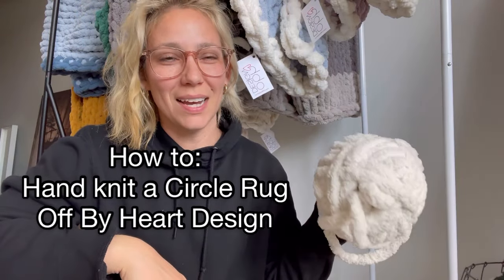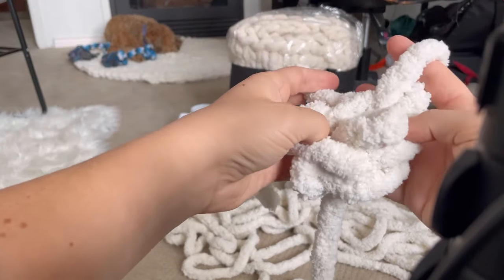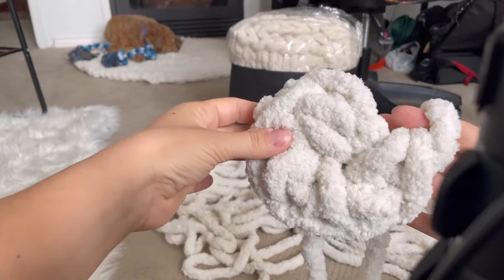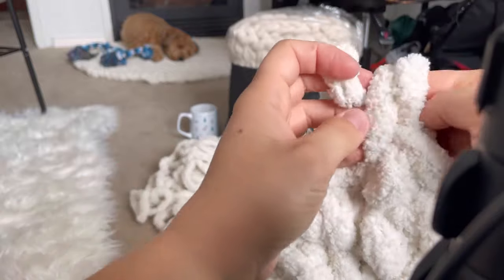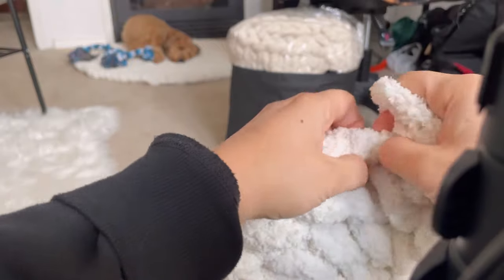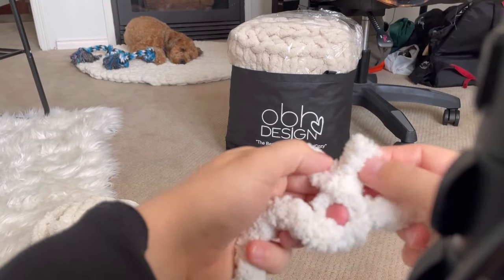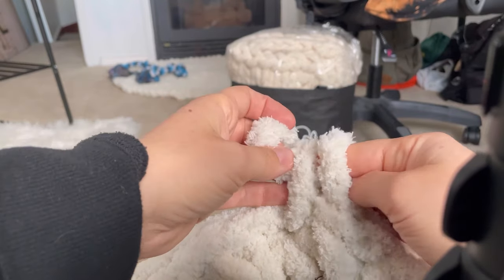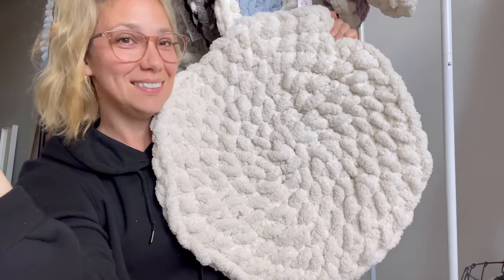How to: Hand knit a Circle Rug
Hand knit a chunky circle rug with me!

In this video I’m using YarnBee from Hobby Lobby but you can use Bernat Blanket Big or any yarn you want.

These circle rugs and blankets and more are all available to buy on my

If you make anything from these videos be sure to tag me @offbyheartdesign so I can see what you’ve made!

Happy knitting!